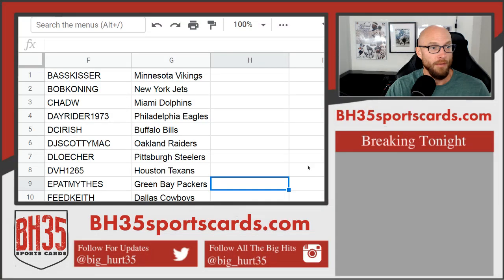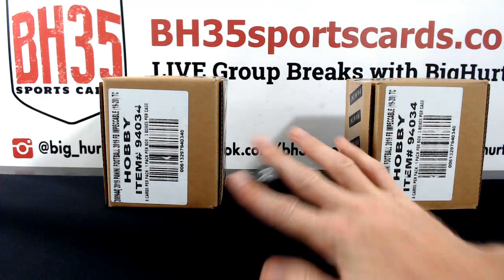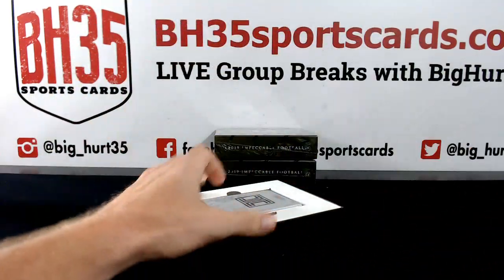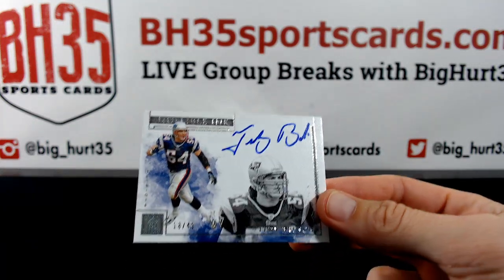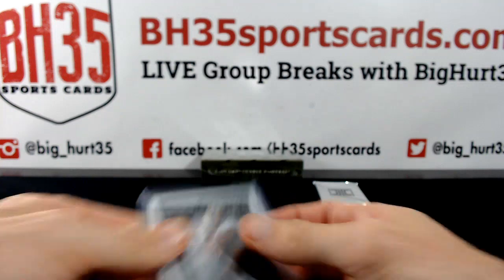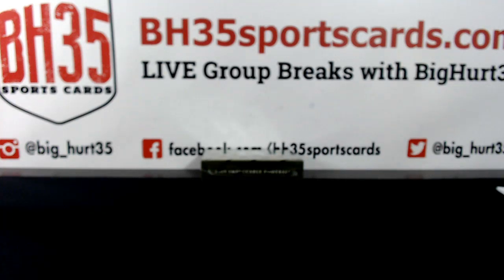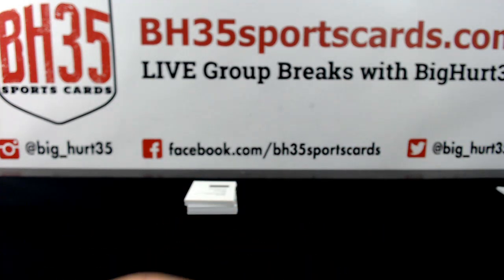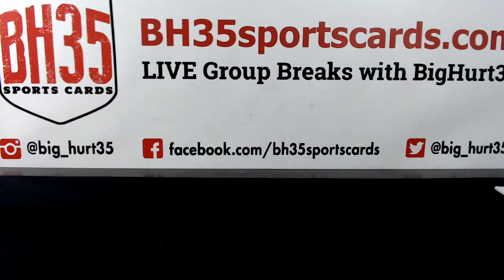2019 Panini Impeccable Football | 3 Box Case Break #1 Pick Your Teams